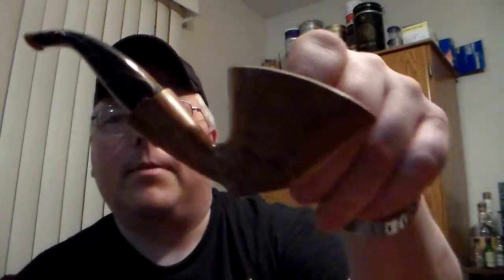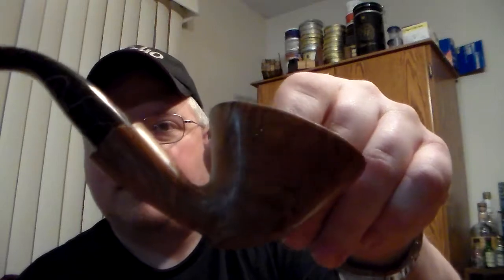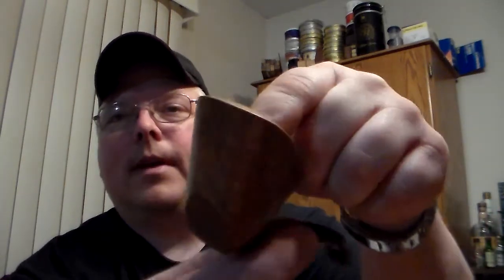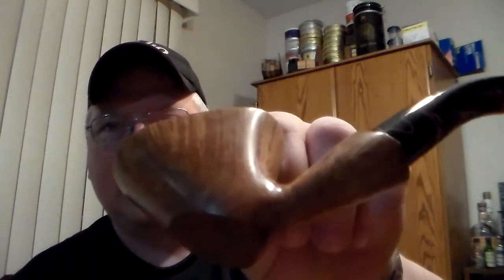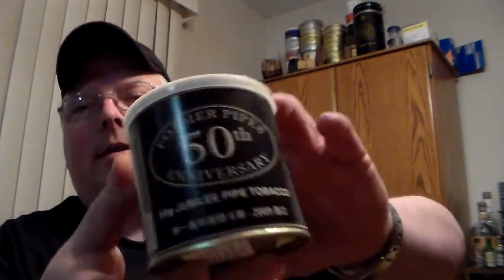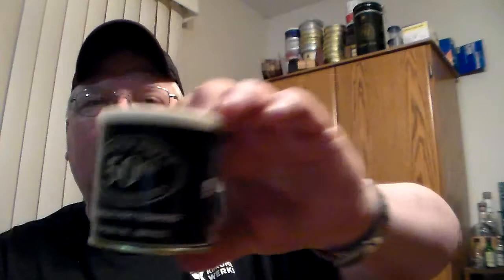John Lofland YABO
A trade with John and my first finished pipe of 2019